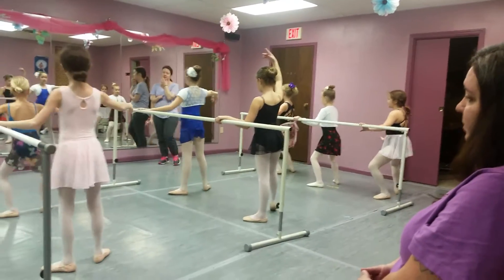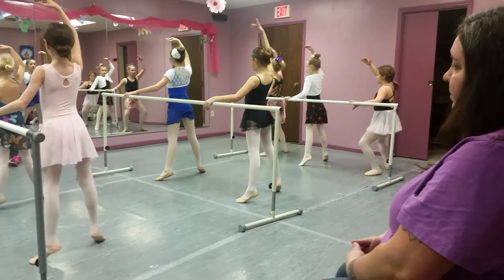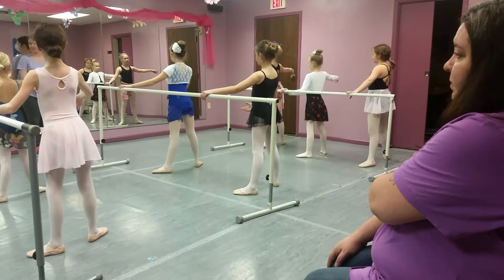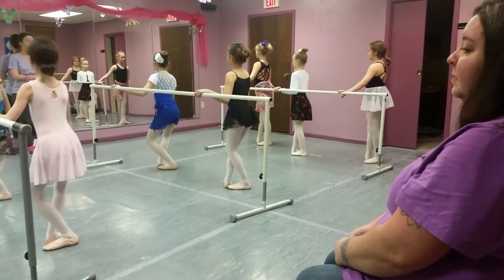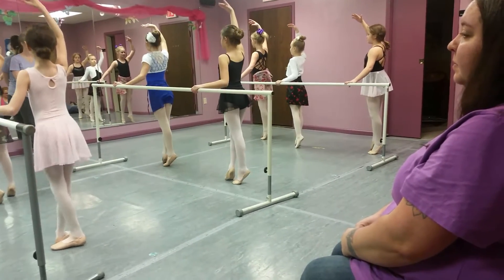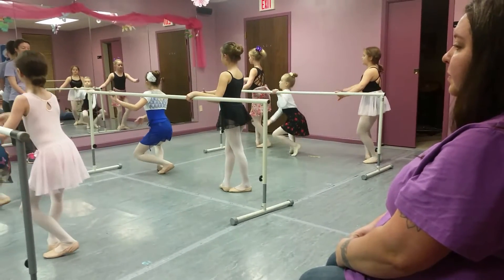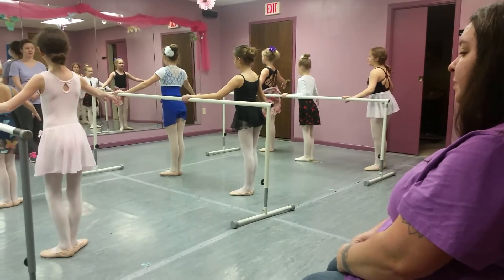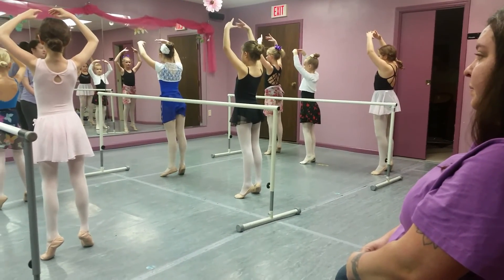Ballet watch day- February 2017 - #8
Elaina's ballet watch day. Number 8 of 8 clips